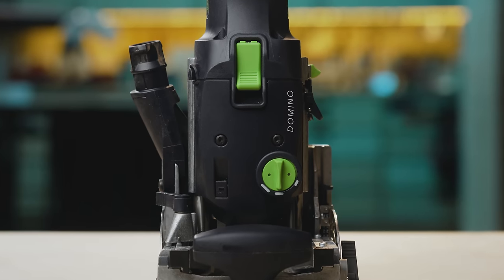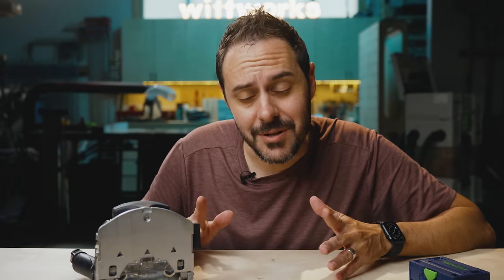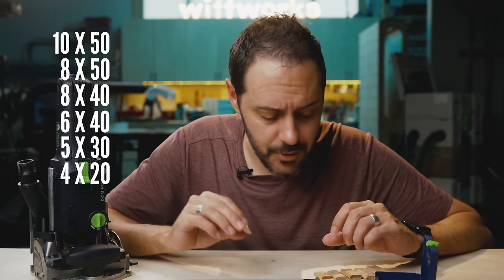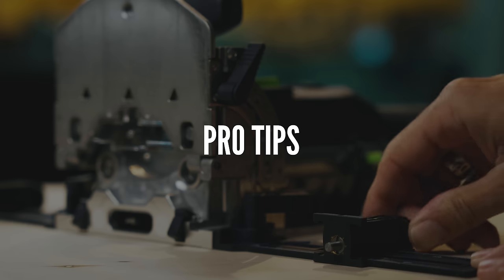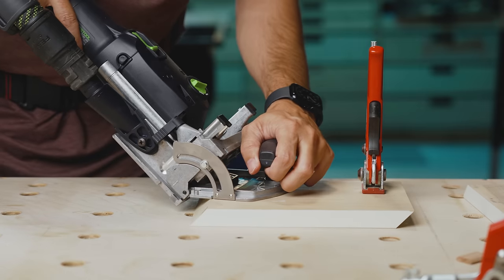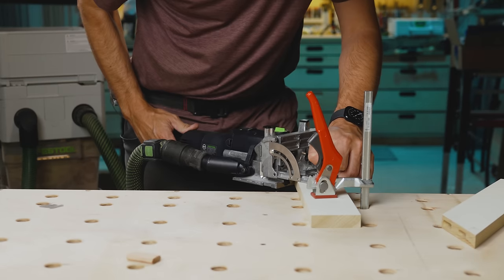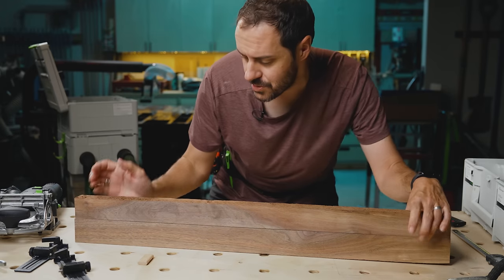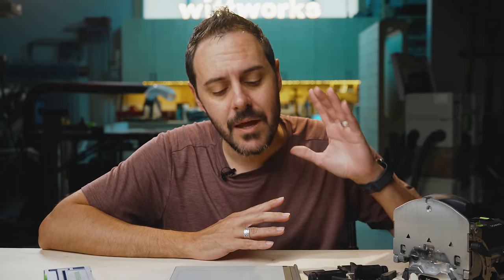Domino for Dummies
Everyone talks about how fast and easy the Festool Domino is but I found it SO CONFUSING. For those interested, I figured out everything a beginner needs to know to get started and made a single video so you don't have to go through tons of videos to learn about it.

to see what all the high-end carpenters have available to them. @festoolusa

Festool Domino DF500
Assorted Domino Beech Tenons & Cutters in Systainer
Festool Domino DF700
Festool CT Midi (what I bought)